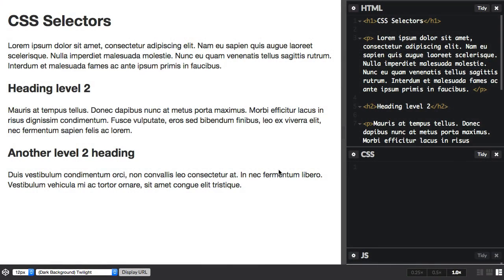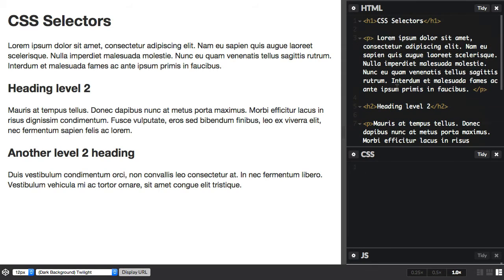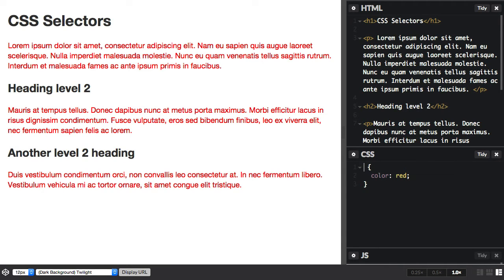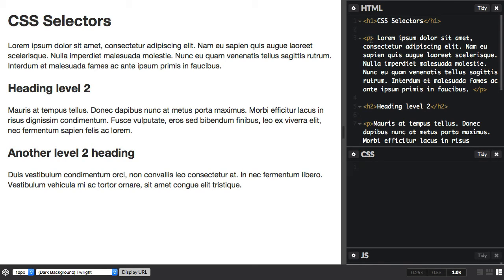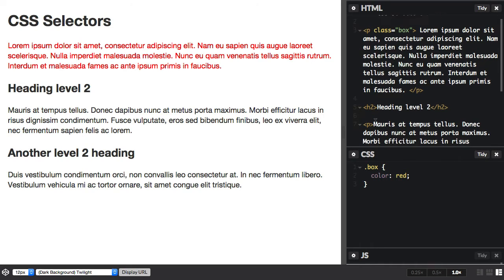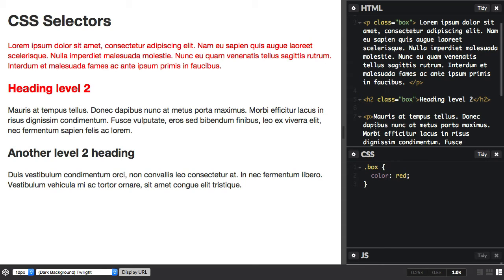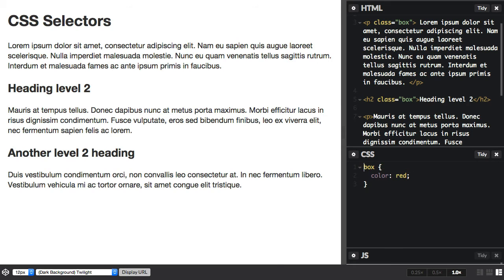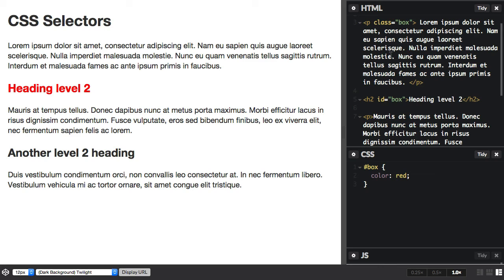The CSS Layout Workshop: Basic Selectors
A short video explaining basic element, class and ID selectors. Part of a series of CSS Basics lessons.